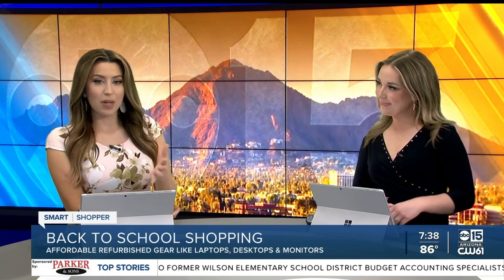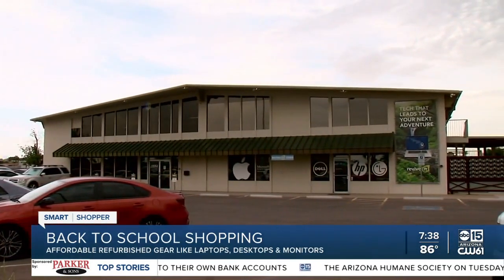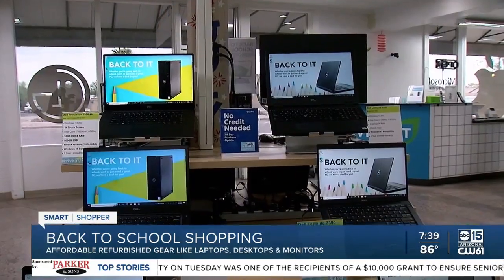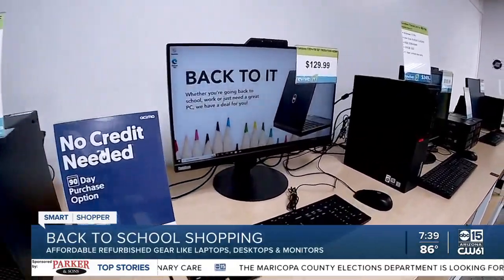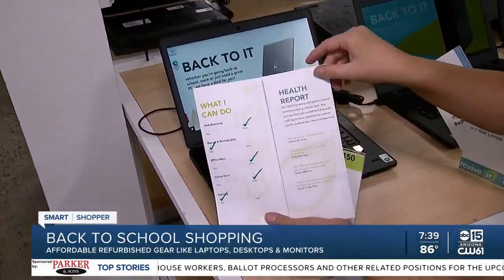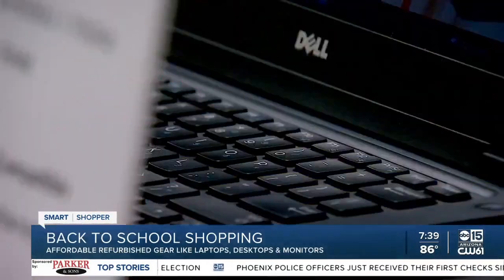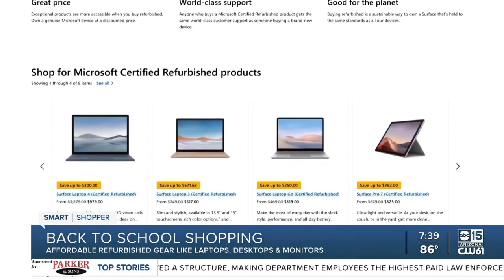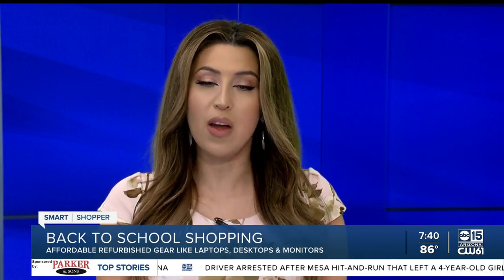Affordable refurbished gear options for back to school shopping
With kids heading back to school, some may need new tech gear to get the new year rolling. But you don't have to pay full price for new gear to get what your kids need.